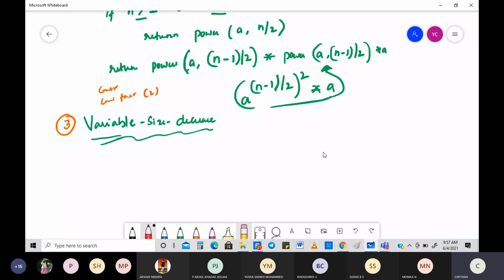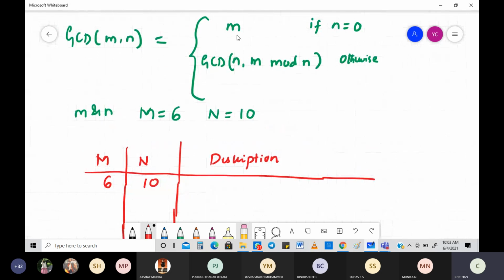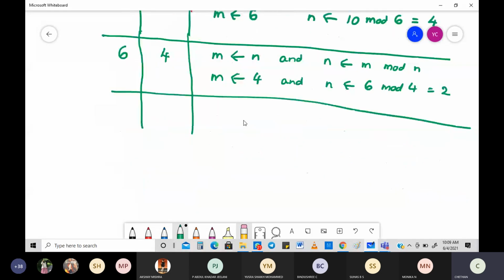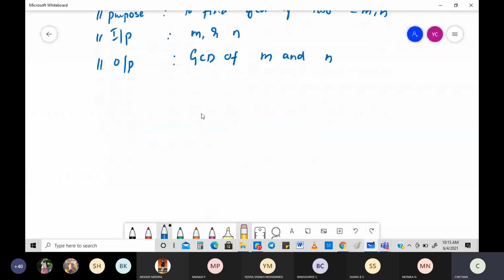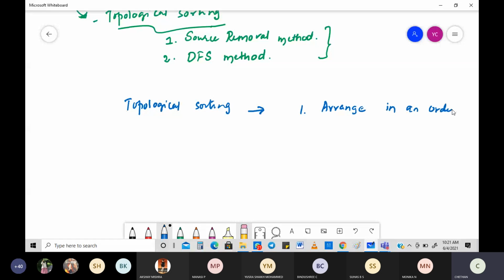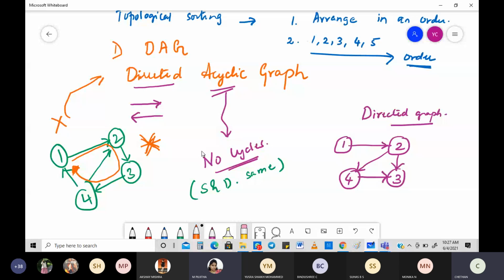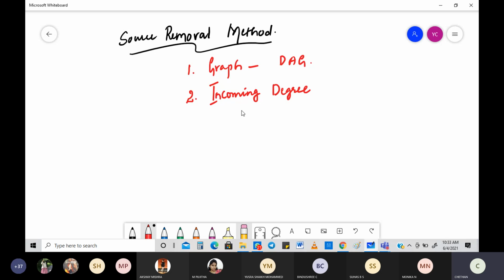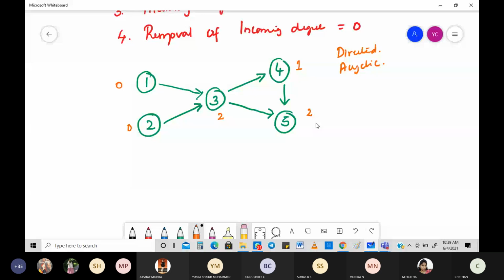Decrease and Conquer, Topological Sorting